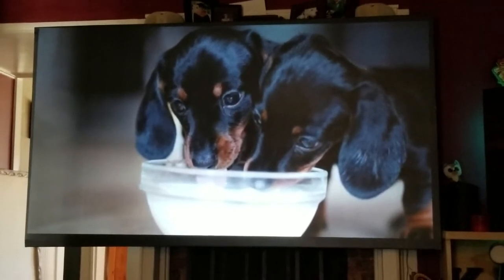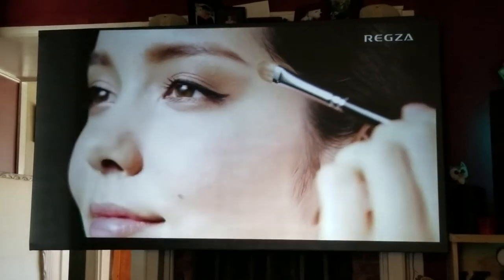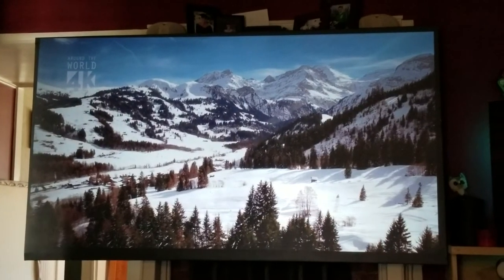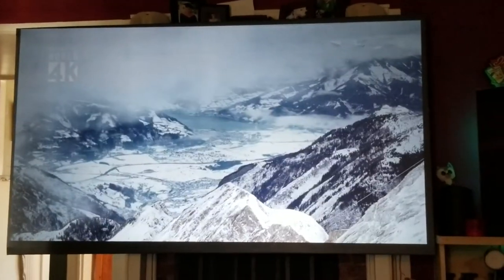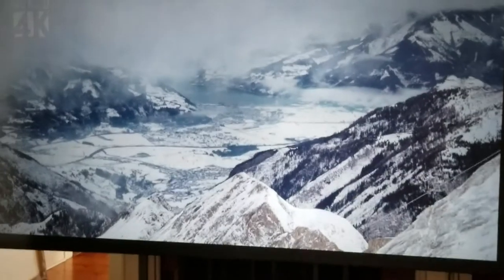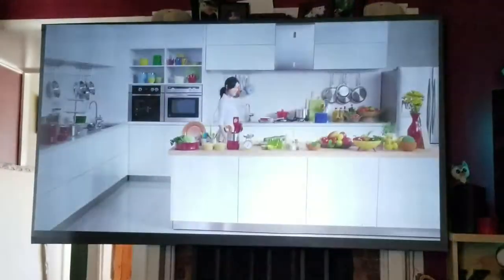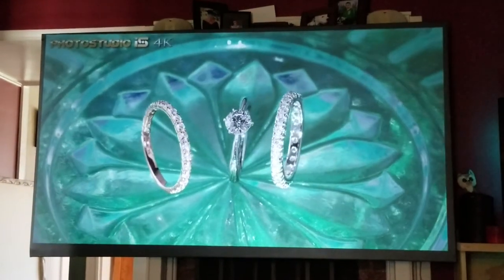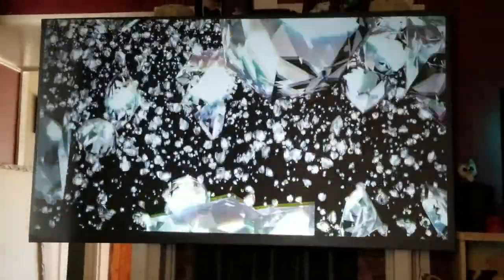Goppity-Goop black spray on version demo - 100" screen